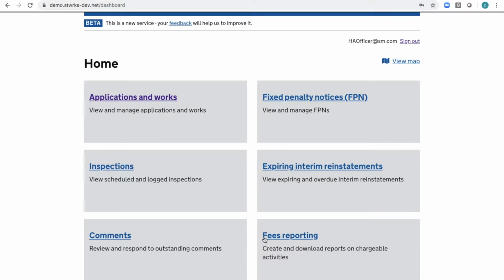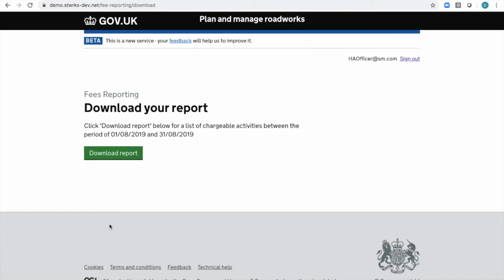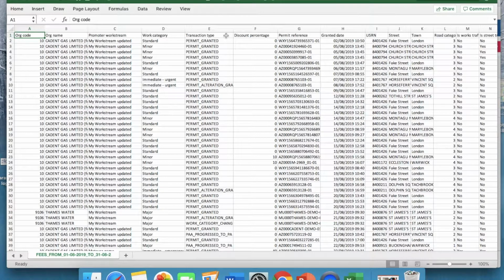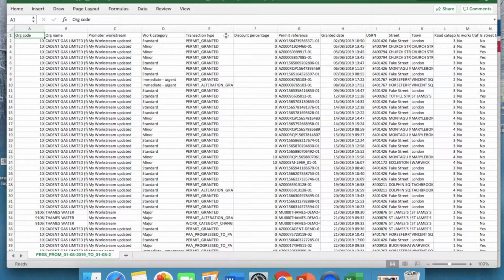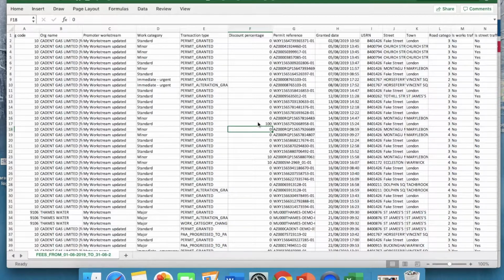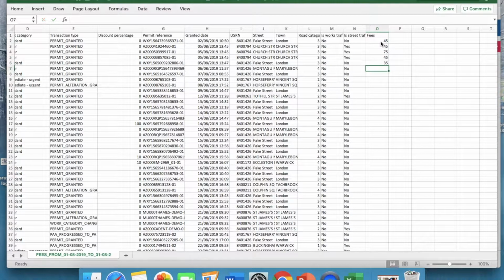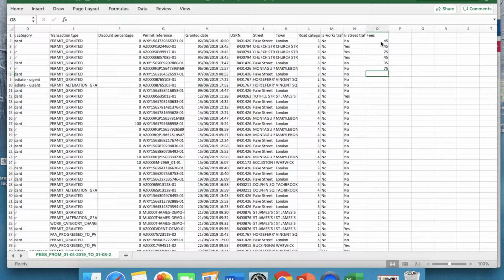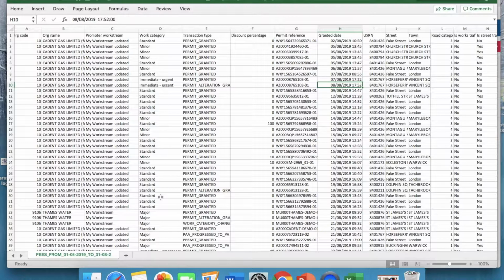The Hole Story: Episode 14 - Permit Fee Report